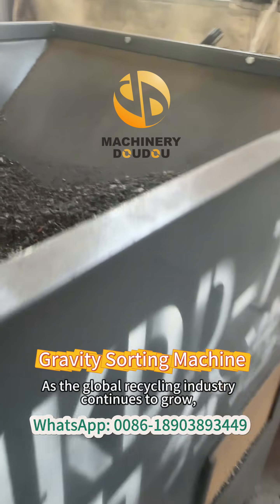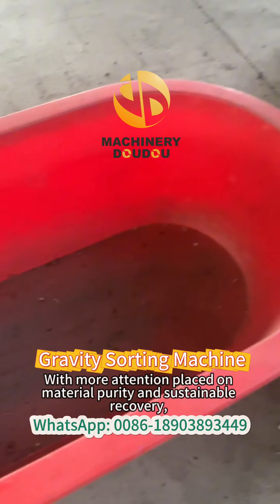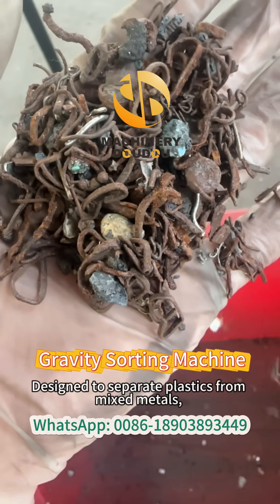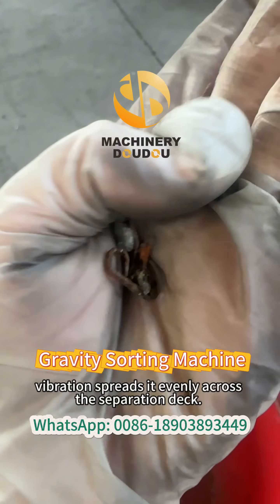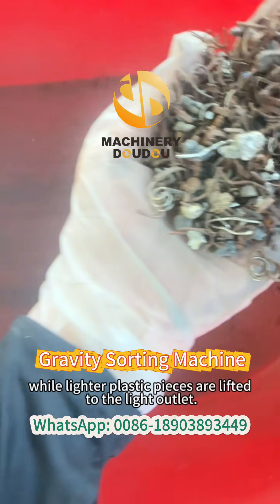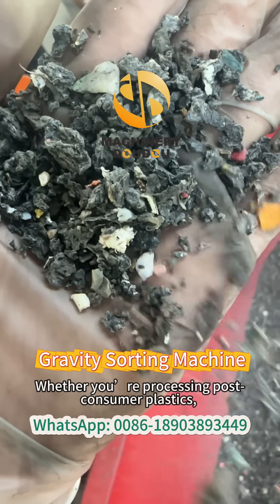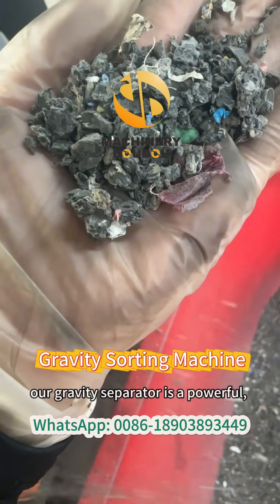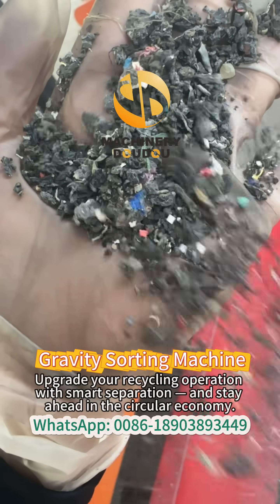Advanced Gravity Separation of Plastic and Metal | Smart Recycling Technology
Discover how our gravity separator boosts recycling efficiency by cleanly separating plastics and metals. No water, no manual sorting — just smart, precise material recovery.